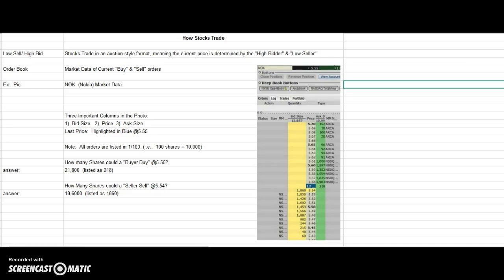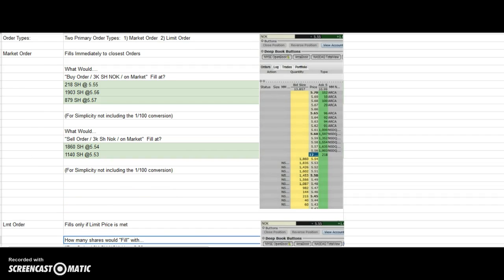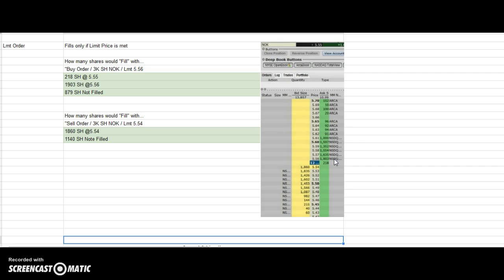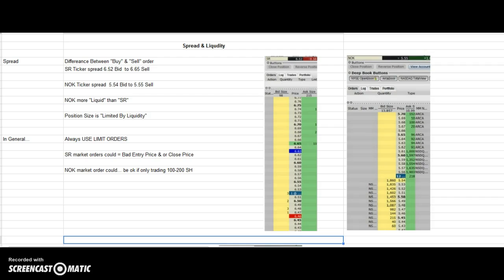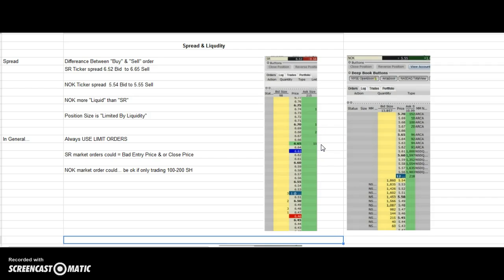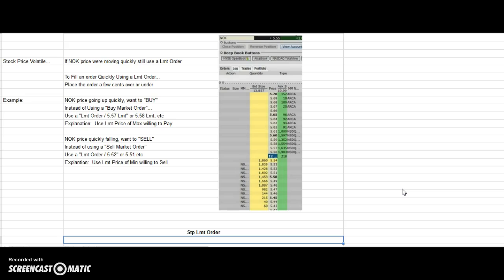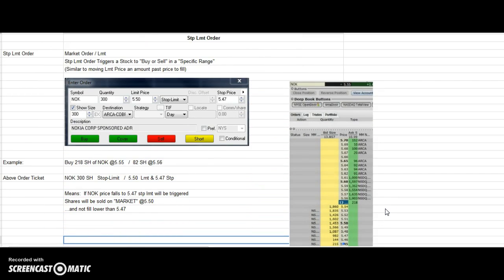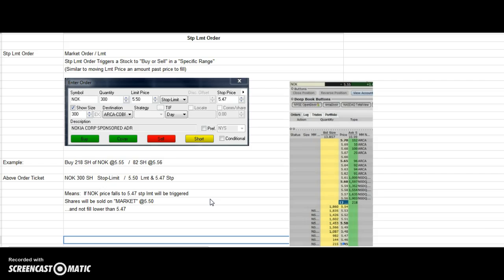CH2 V1: Market Data / Order Types